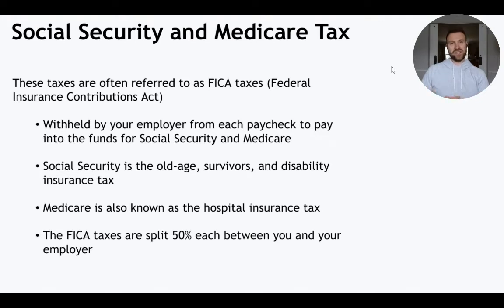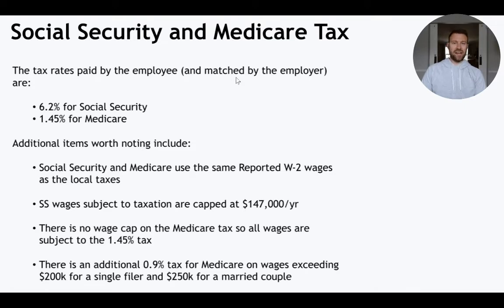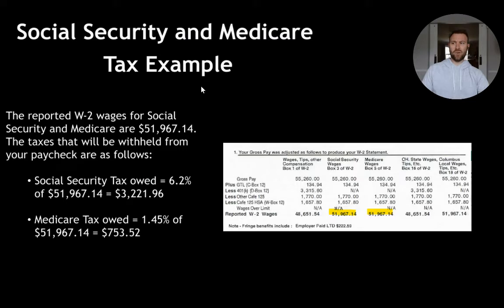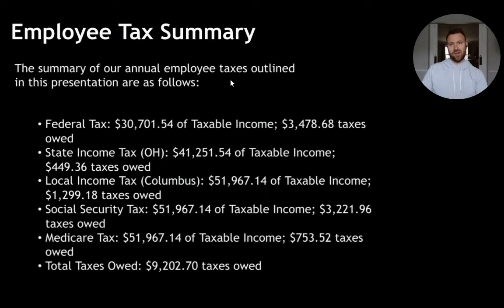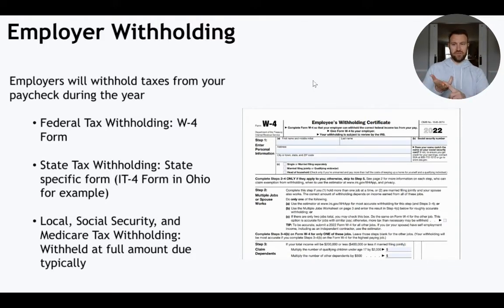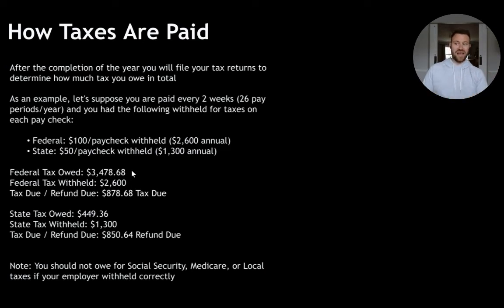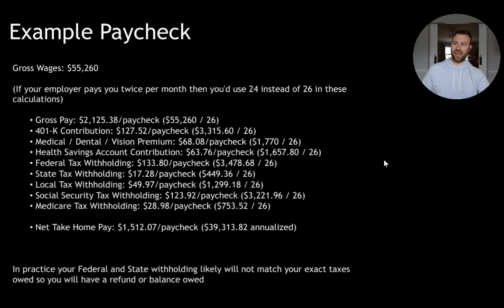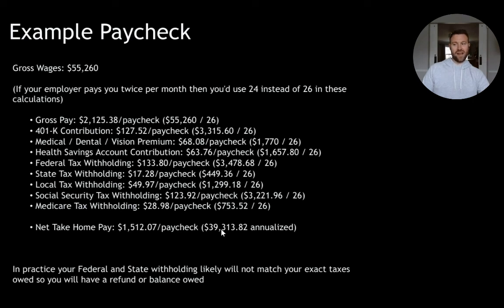Mama Never Told You About Social Security or Medicare Taxes (or Employee Tax Withholding)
This 3 part video series reviews federal, state, local, and medicare and social security taxes as well as withholding from employee paychecks.